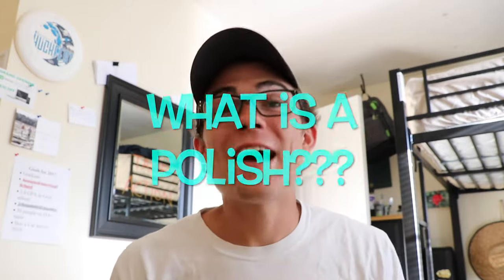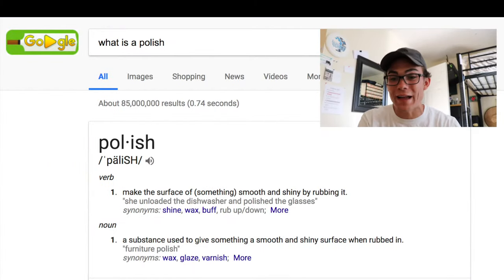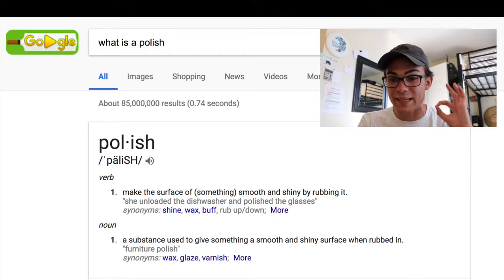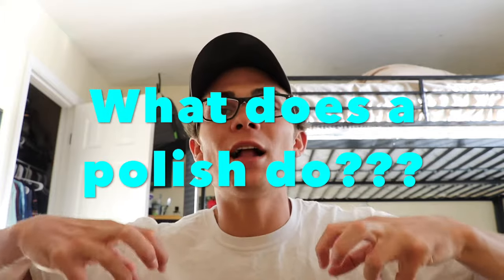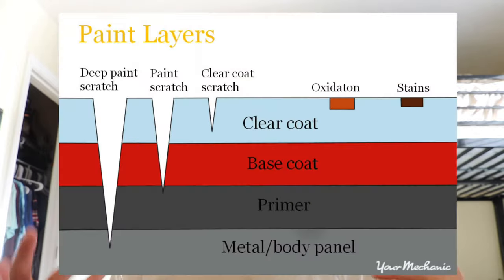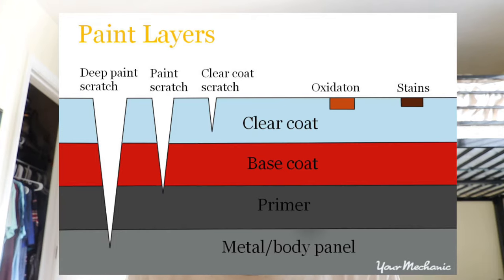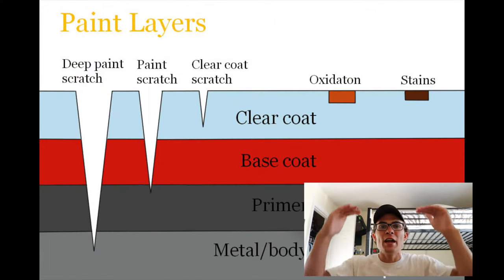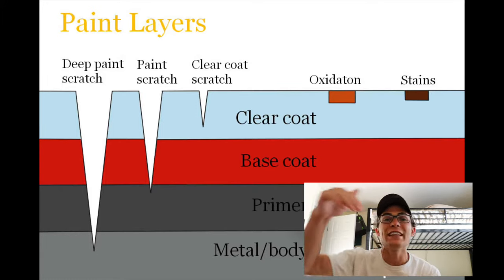What Is Car Polish? Introduction to polishing crash course!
Car polishing is arguably the number one most complicated subjects that exist in the detailing industry. What is car polish, why do you use car polish, what does car polish do, and more! There is so much information, so many different products, and so many different opinions that understanding polishing, and the nature of the beast can be very difficult! In this video, I start at the most foundational level there is, what is a car polish? What does car polish do? What are abrasives? In order to better understand car polishing, you first have to have a good understanding of what car polish is! Of course I add the Wilson Auto Detailing simplified approach to car polishing, but it is a subject that cannot be oversimplified, because at the end of the day, it is complicated! Car polishing, car scratch removal, and how to polish a car are all foundational questions that all beginner detailers have because car polishing seems so glamorous. Most beginner detailers want to know how to polish a car more than anything, and while polishing cars is a good thing, and great money, it is certainly not where the bulk of my income comes from! Learning to polish a car will make you a more versatile detailer, and of course, more educated, which will allow you to communicate with your customer even better, and over deliver. Car polishing and paint correction cannot be over simplified, so follow along in this video as I break down the basics and fundamental parts of car polishing and car paint correction!

Griots Garage 6.5 inch Orange Foam Correcting Pad:

Griots Garage Finishing Pad: